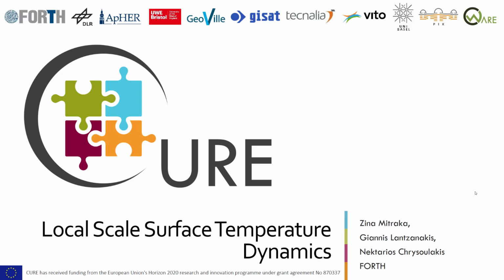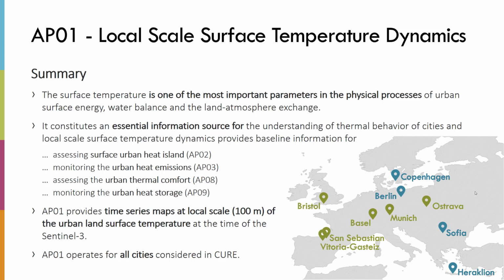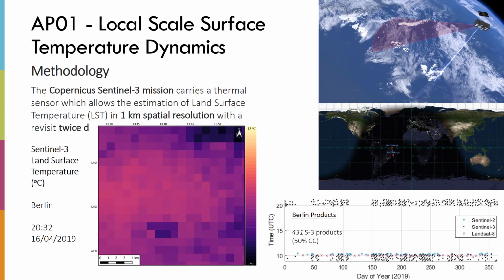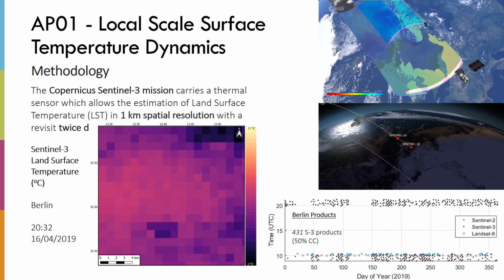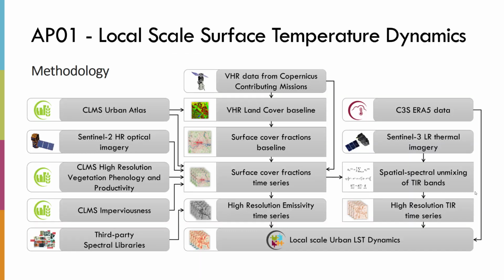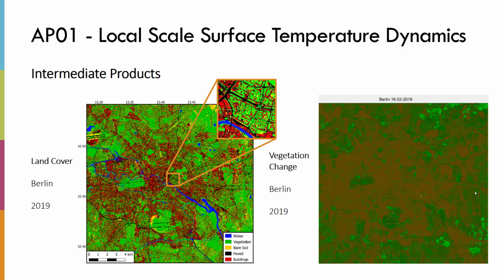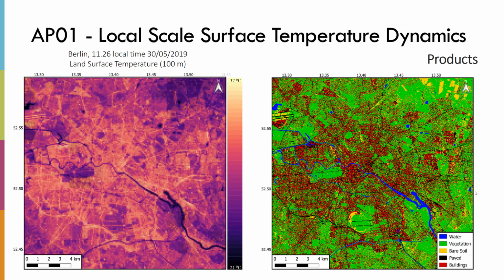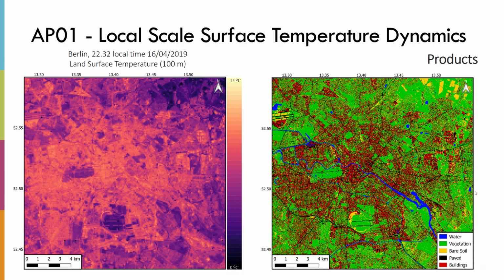CURE AP01 - Local Scale Surface Temperature Dynamics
The surface temperature is one of the most important parameters in the physical processes of urban surface energy, water balance and the land-atmosphere exchanges. Thence, it constitutes a valuable information source for the understanding of the natural and human components of the Earth system. In this context, the anticipated application will be utilized in all urban areas involved in the project, leading to frequent local scale surface temperature estimations, which are essential data for other CURE applications too, i.e. the Surface Urban Heat Island (UHI) Assessment application, the Urban Heat Emissions Monitoring application and the Urban Heat Storage Monitoring application.

You can find more information about the CURE project and its applications at the CURE